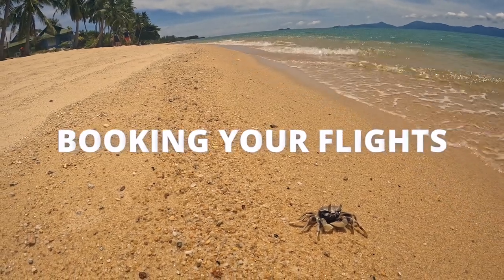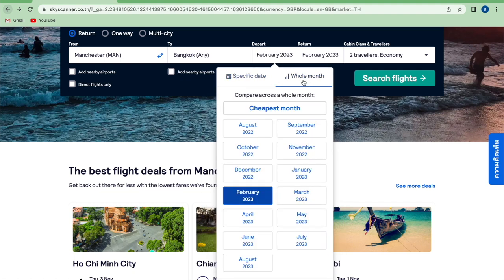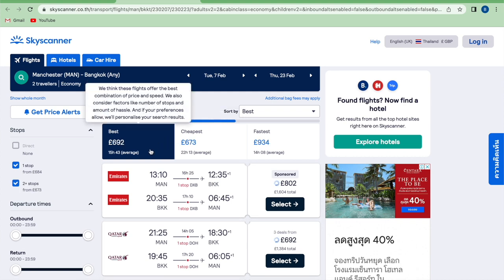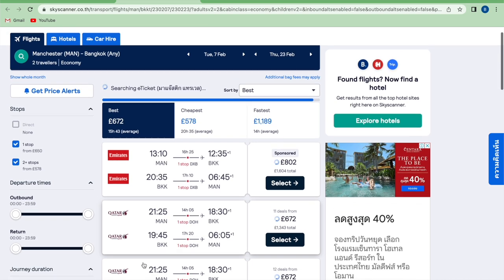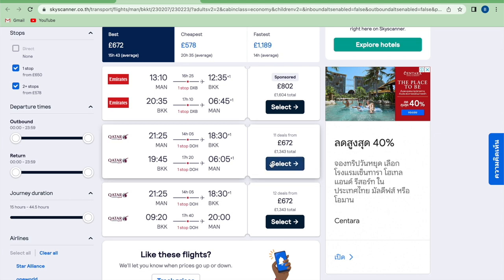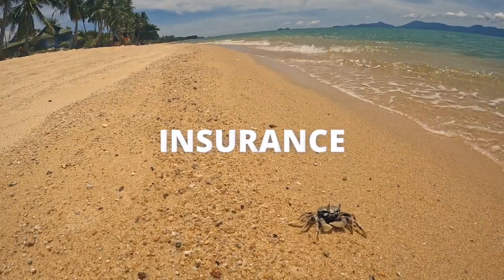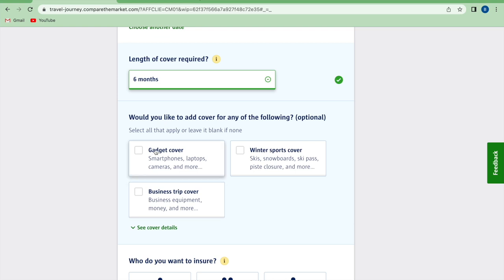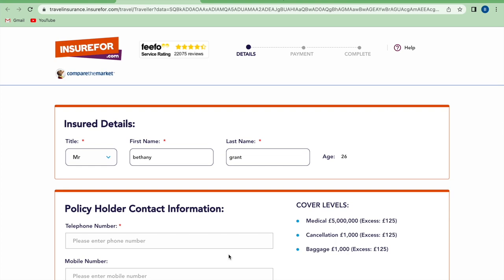TRAVEL THAILAND | Thailand Entry Requirements AUGUST 2022 | Travel Vlog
What are the current Thailand entry requirements, August 2022?

What do I need to know to plan a trip to Thailand? Everything you need to know about Passports, Flights, COVID-19, Insurance and Visas.

In todays video we give you an overview of our experience prior to and entering Thailand. From the things we booked before coming, to everything we found out on arrival.

London Thai Embassy (Note: If you are not a British citizen, please check the embassy website from your country of origin for visa information).

0:00 INTRO
0:21 PASSPORTS
0:58 CHEAP FLIGHTS
2:31 COVID REQUIREMENTS
4:01 INSURANCE
5:12 VISAS

The Beths XX